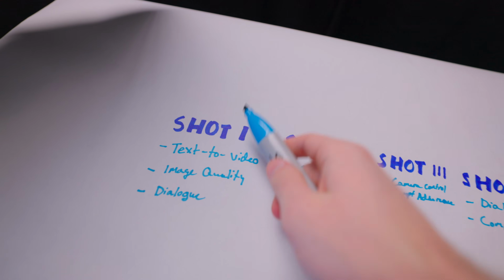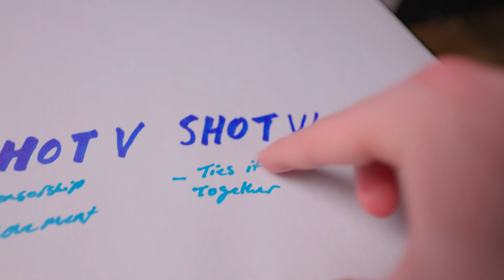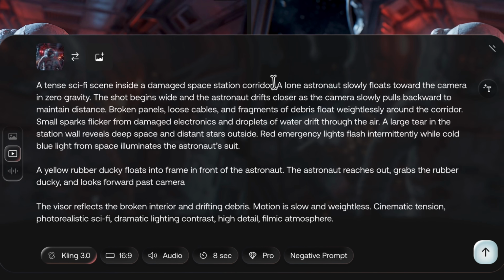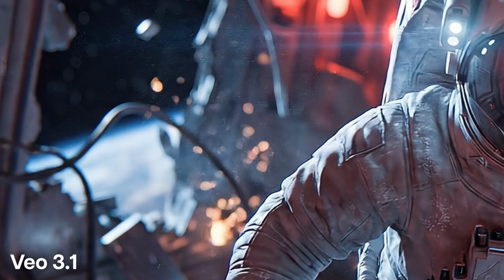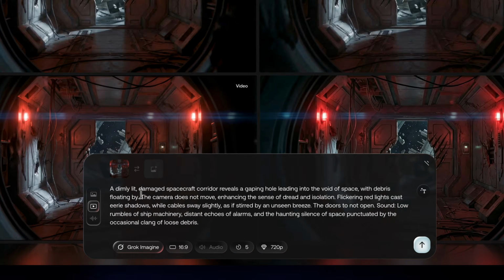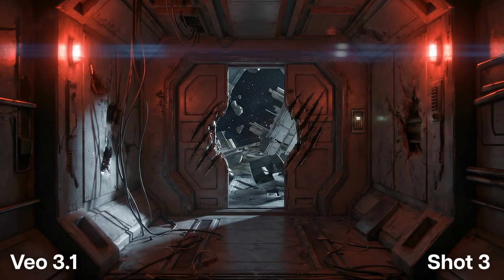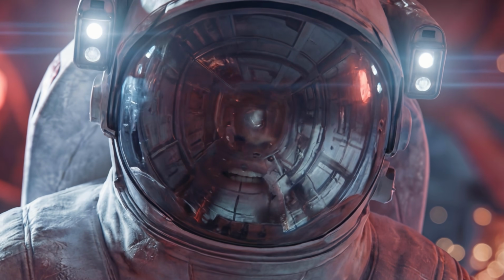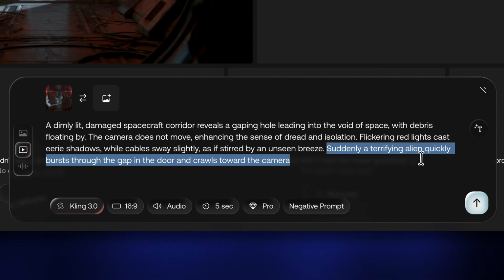I Made the Same Horror Film with EVERY AI Model | Kling 3 vs Veo3.1 vs Sora 2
The best AI video generator tools have come a long way recently with Kling 3.0 and the soon-to-be-released Seedance 2.0. But are ai video models actually good enough to create a real movie scene or is film safe in hollywood? Today I compare Kling 3, Veo 3.1, Sora 2 Pro, Grok Imagine, and Wan 2.6 to see what model is the best.

Chapters:
0:00 Making an AI Film
0:52 The Tests
1:43 Shot 1
3:20 Shot 2
4:37 Shots 3 & 4
6:53 Shot 5
7:51 Shot 6
8:39 The Film